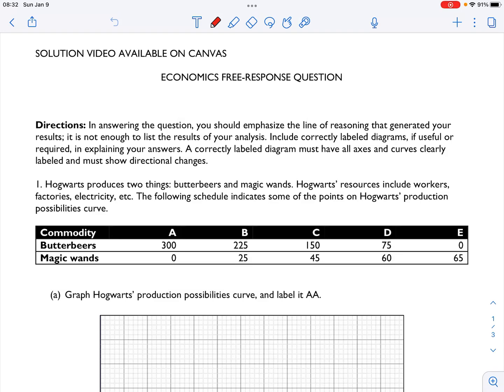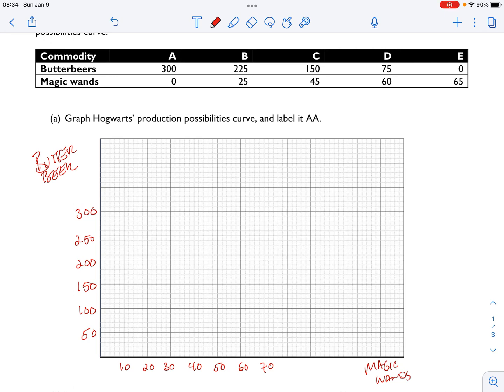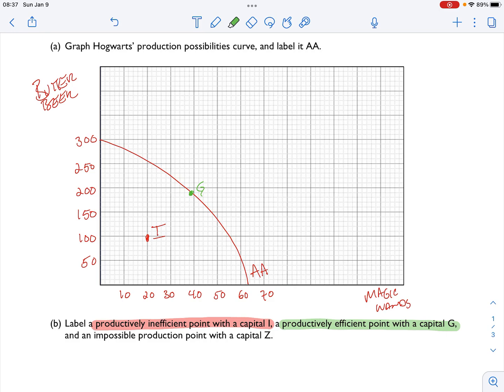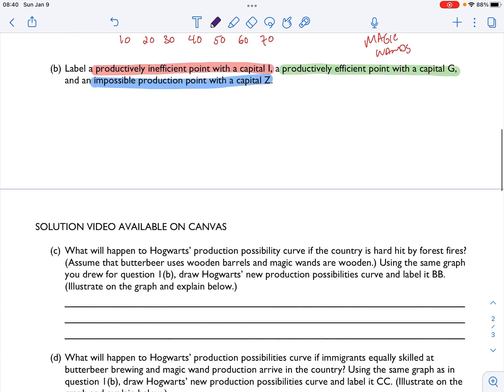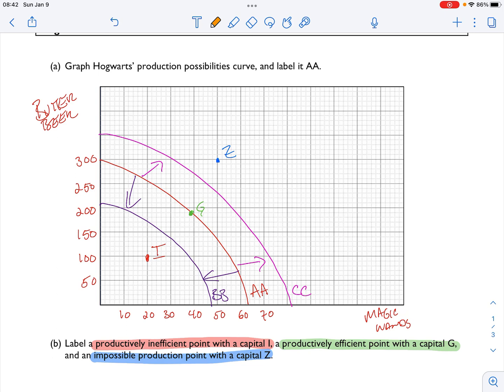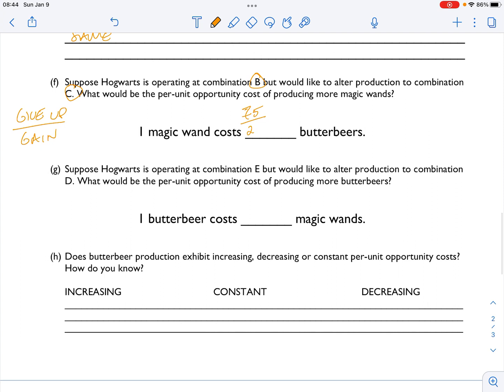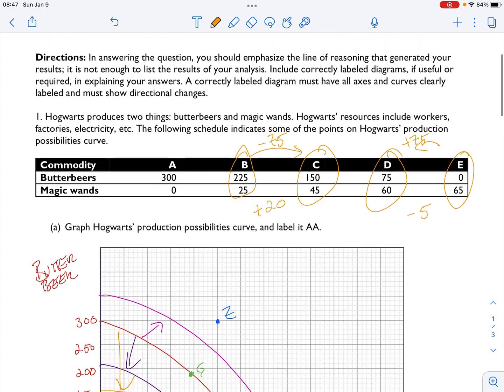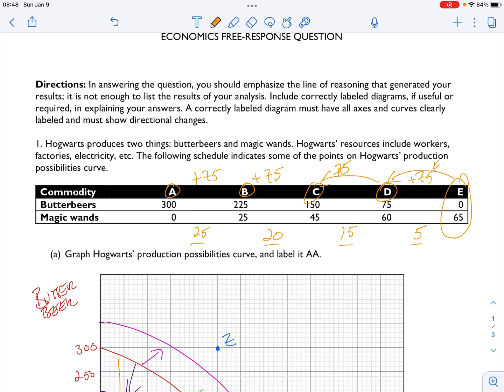Hogwarts Practice PPC FRQ Video Solution January 2022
Magic Wands and Butterbeer Practice FRQ solution video